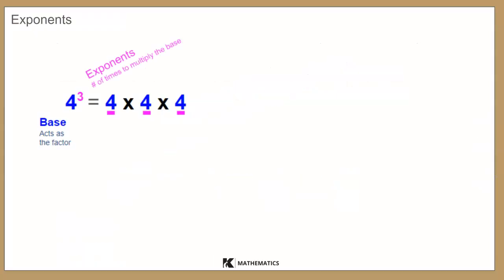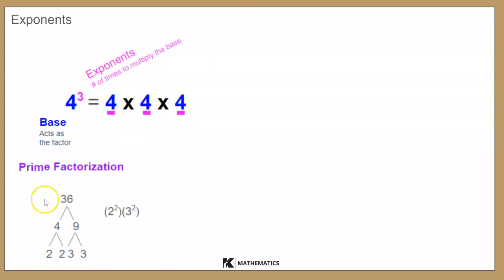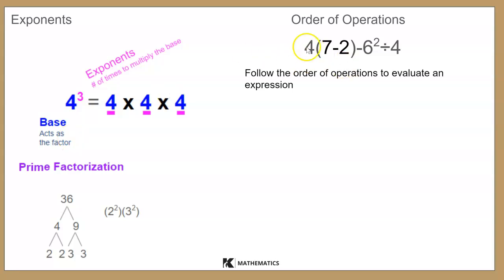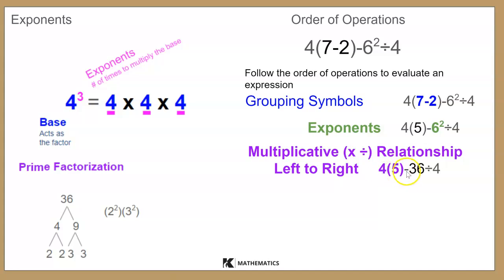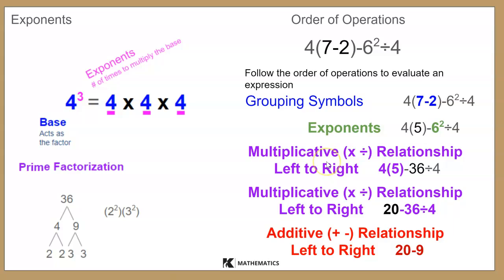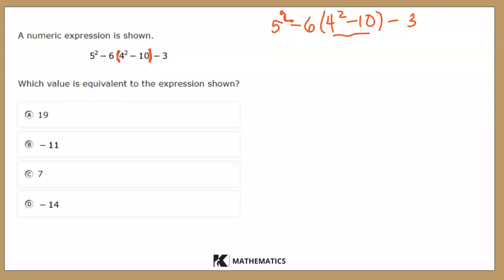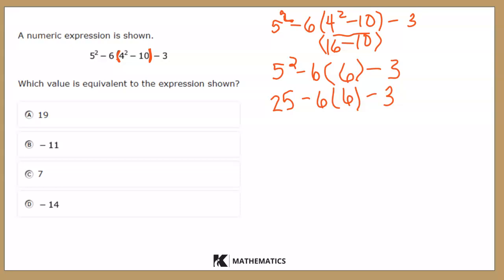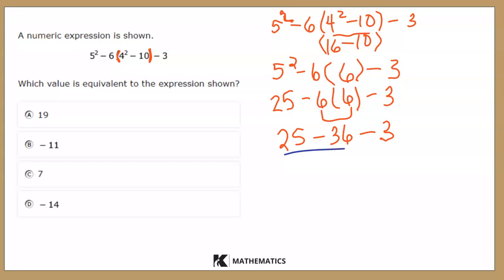Q2.1 Numerical Expressions (6.7A)